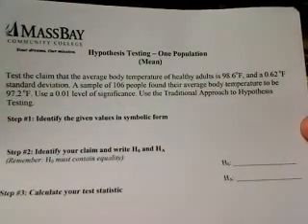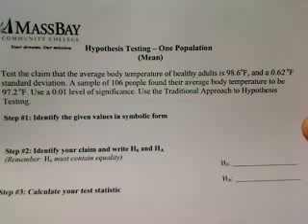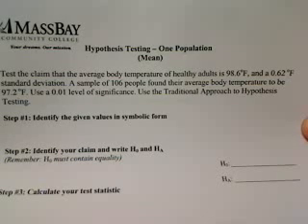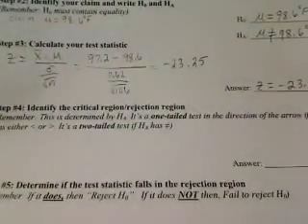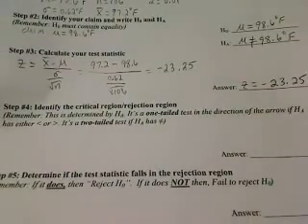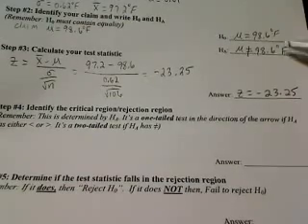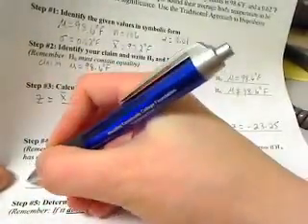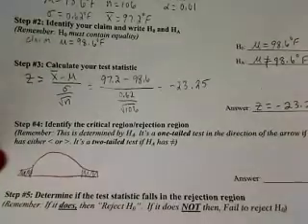Hypothesis Test - One Pop Mean Traditional Approach